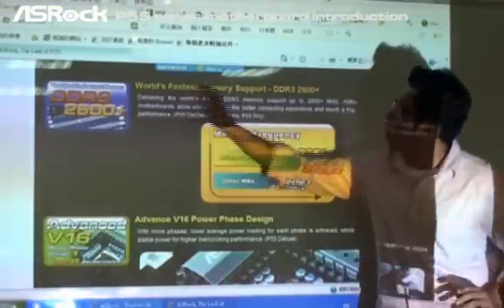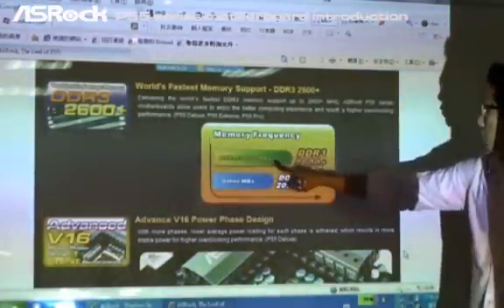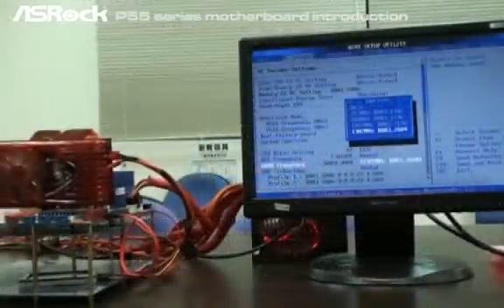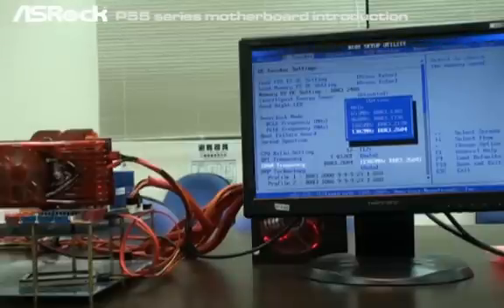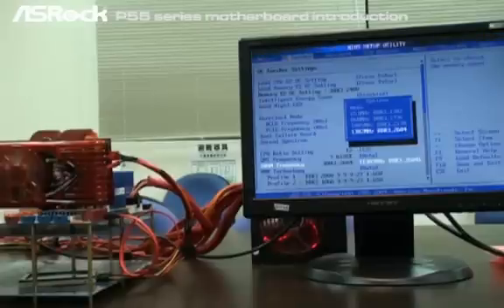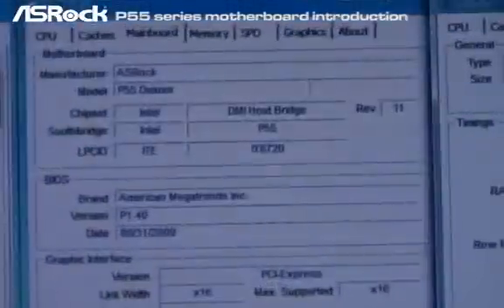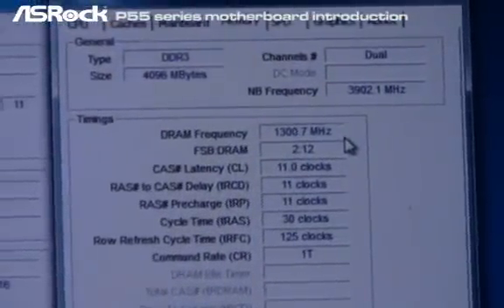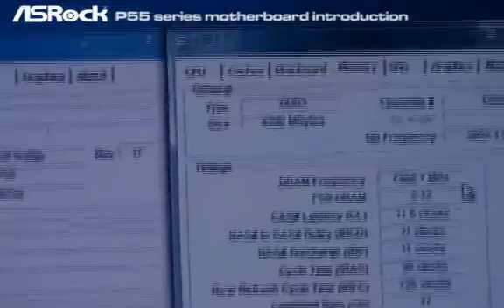ASRock DDR3 2600+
Delivering the worlds fastest DDR3 memory support up to 2600+ MH/z. ASRock P55 series motherboards allow users to enjoy the better computing experience and reach a higher overclocking performance.